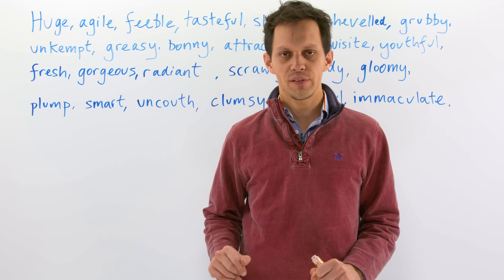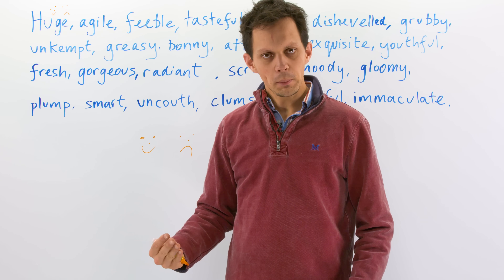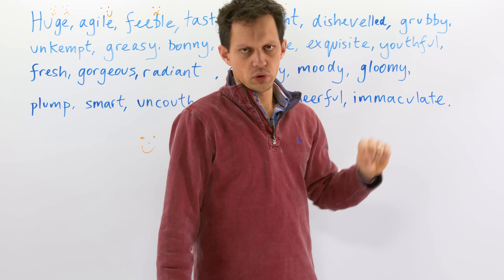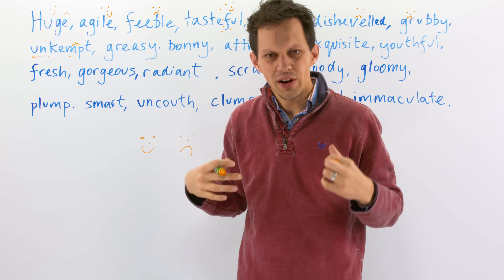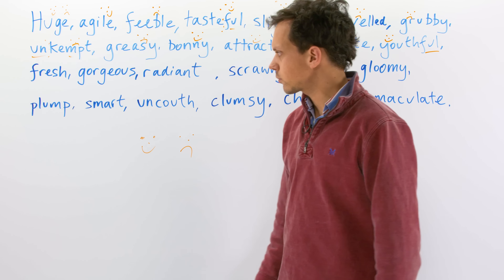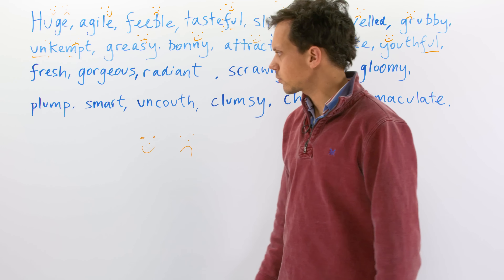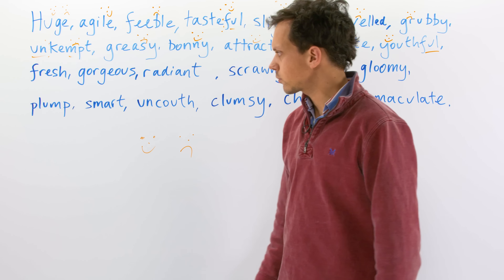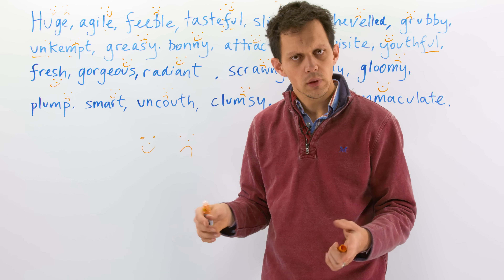Improve Your Vocabulary: 25 English adjectives to describe people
Improve your vocabulary and the way you speak by learning these English adjectives! Adjectives are words that modify nouns by describing a particular quality of something. In this lesson, you will learn a lot of useful vocabulary that will allow you to describe people. It’s a good idea to learn many adjectives, even adjectives that are similar in meaning. Synonyms help you express yourself in a more accurate, precise, and interesting way. For example, if someone is tall and thin, you could say that person is “scrawny”. If a woman is sad and grumpy, you could say she is “gloomy”. I will teach you words like “huge”, “agile”, “feeble”, “greasy”, “bonny”, “plump”, “smart”, “uncouth”, “grubby”, “immaculate”, and more. We will also talk about which words describe a person in a good way or a bad way. There is new vocabulary for English learners of all levels in this lesson! Test your knowledge by taking the quiz

TRANSCRIPT

Hi, there, and welcome back to engVid. Today we are looking at 25 words that can be used to describe people. This video is mainly for those at the beginning of their journey learning English; but, of course, you may just pick up a few new words if you're an intermediate, too.

So, these are predominantly adjectives. Okay? And what we are going to be doing is seeing whether they say a good thing about someone or a bad thing about someone. Okay. So, if it says a good thing about someone, we'll put a smiley face; if it puts a bad impression about someone, we'll put an unhappy face.

First word: "huge". Now, do you think it would be good to be called "huge"? If you're a guy? If you're a girl? It probably depends. Most guys want to go to the gym and get really big; but many girls, the sort of stereotypical perceived body perfection is slightly smaller. So, I will put... Say it to a guy; not a girl.

"Agile". "Agile" means that you are graceful. If you think of the animal, the deer, it moves very gracefully. So, "agile", I think that's a positive thing to say to someone.

"Feeble". "Feeble" means weak; pathetic. No one wants to be called "feeble". If I was going to describe someone as feeble, I would say: "The Liverpool football player was feeble in their effort to stop the goal."

"Tasteful". "Full" means full of; you have a lot of it. "Taste" means being able to choose good things; having good taste in art, in music, in food, in clothes. Okay? If you're tasteful, it means you make good decisions. Obviously we want to be described as being tasteful.

"Slight" means small. Okay? So, "slight" sounds like we're not very important; we're just sort of a bit small. We don't want to be called "slight".

"Dishevelled". "Dishevelled". This means messy. Okay? Unorganized; a bit chaotic. We don't want to be called "dishevelled".

"Grubby". "Grubby" is another word for dirty. Generally, people don't want to be described as being dirty.

"Unkempt". "Unkempt", so the prefix "un" means not; "kempt" means looked after. So, if you are unkempt, we get the idea that maybe the person has not washed for some time, they haven't brushed their teeth, their clothes are falling apart. So, we don't want to be unkempt.

Grease. "Greasy", "greasy". Maybe you have seen "Greased Lightning", the song from the hit Grease. So, "Greased Lightning", the car is really slick and it's all kind of new, and it's going to impress everyone. But if we're applying grease to a person, it's not such a good thing. We don't want kind of petrol and things in our... In our hair. We don't want our skin to be greasy. So, this has two meanings: "Greasy" in terms of sort of hair and skin, but also "greasy" means we don't really trust that person; they're a little bit suspicious.

"Bonny". "Bonny" generally is applied to a baby. You would say: "That's a bonny baby." It means: Good-looking; looks healthy.

"Attractive". Okay? If we're attracted to something, we want to go towards it. Yeah? We want people to like us, we want to... We want to be attract-... Attractive.

"Exquisite" - one of my favourite words. "Exquisite" means sort of near perfection, just absolutely fantastic. Of course, we all want to be exquisite.

"Youthful". Again, the suffix: "ful" meaning full of; "youth", young, full of young energy, lots of... You know, really playful. Thing of Tigger from Winnie-the-Pooh who goes boinging over trees and things. "Youthful" is fun. You want to be fun. […]